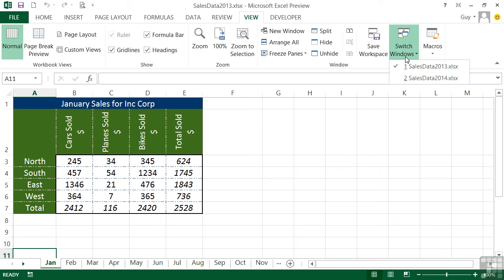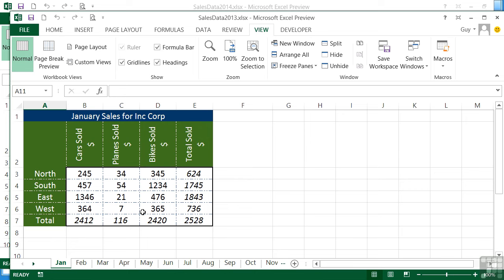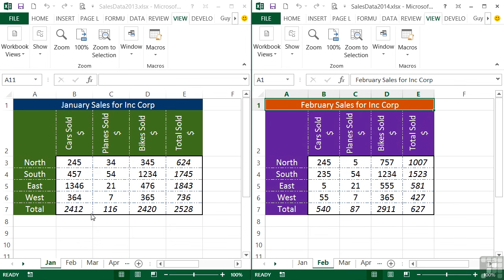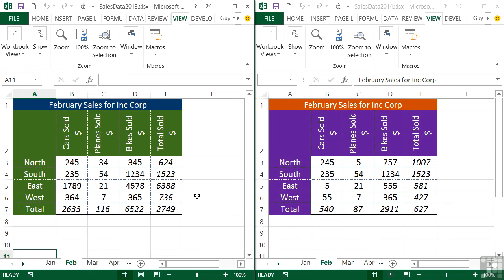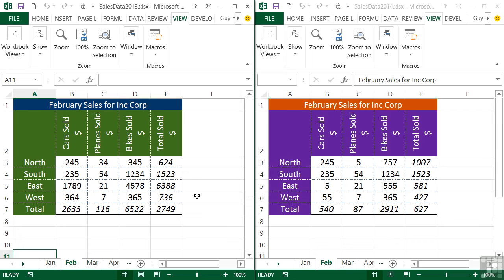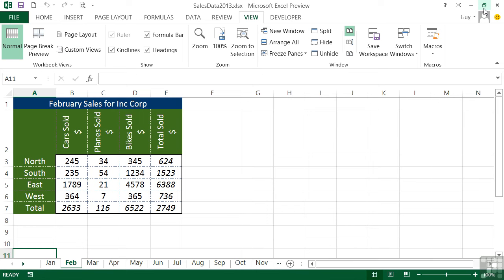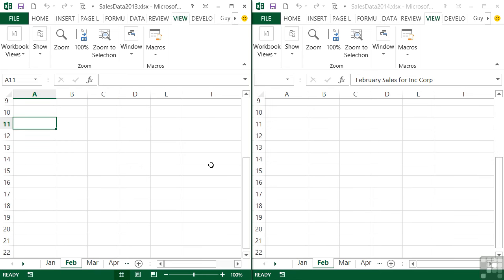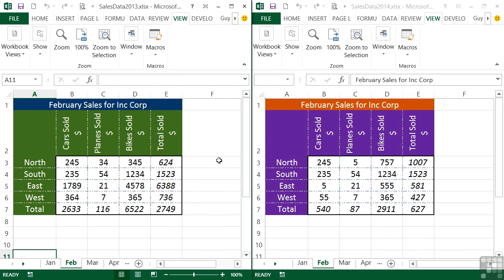0603 Viewing And Scrolling Multiple Workbooks At The Same Time